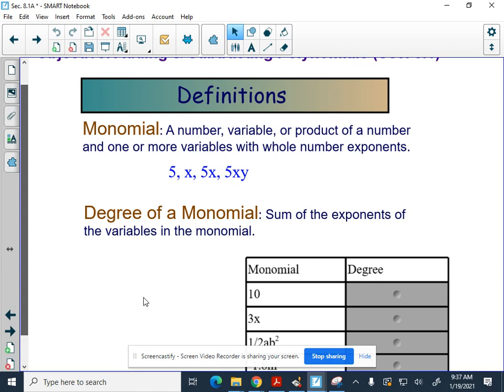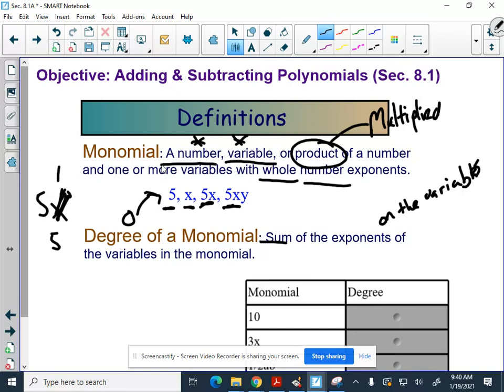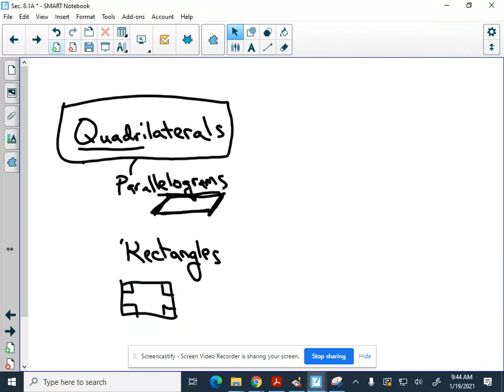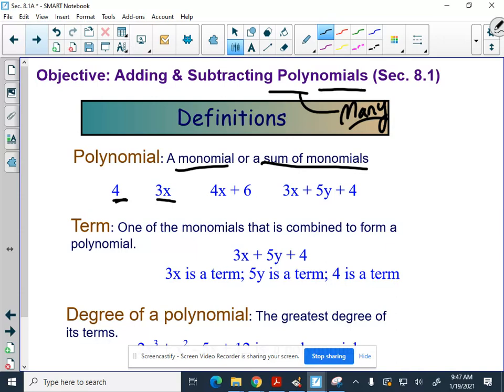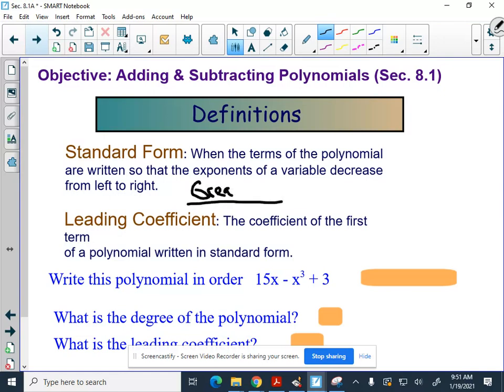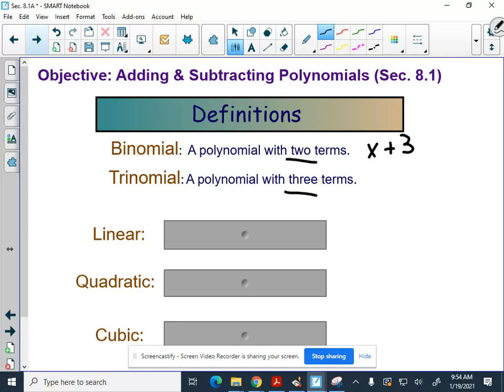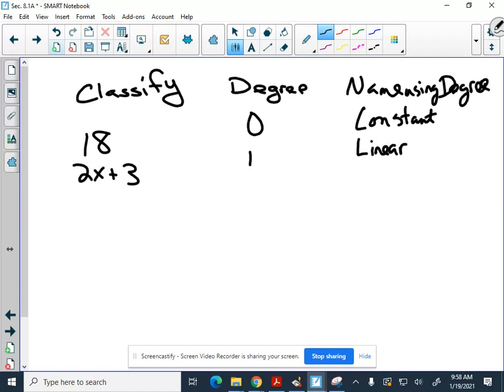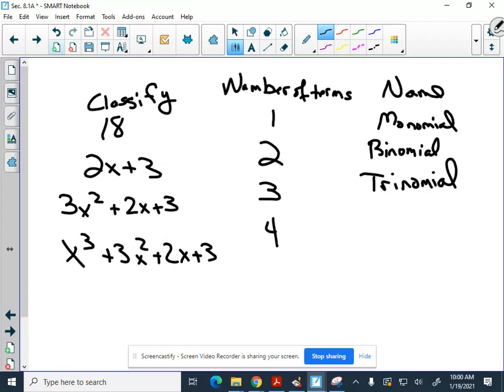8-1 A Polynomials and Factoring